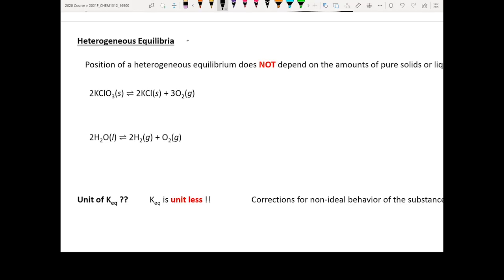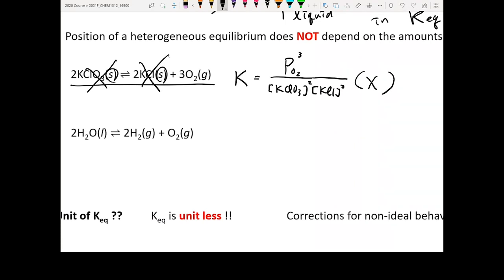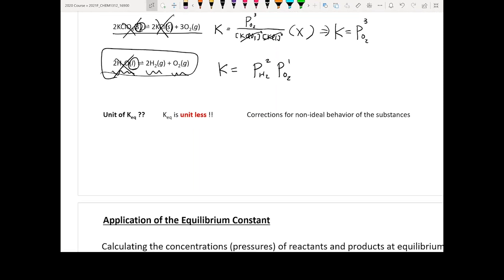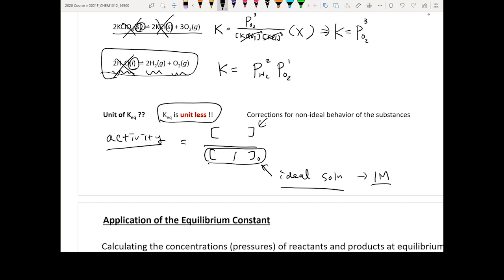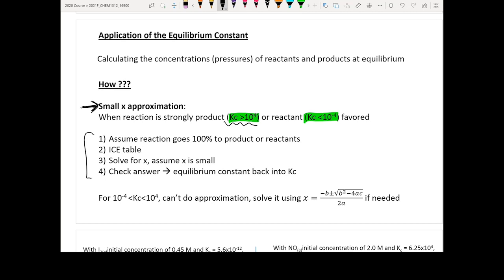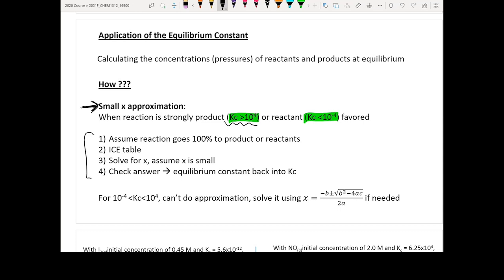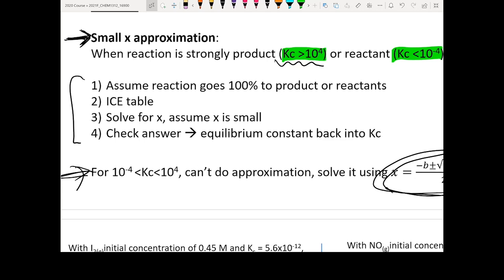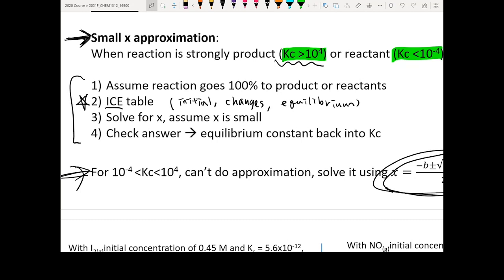CHEM1312_CH12. 3-7 part 1